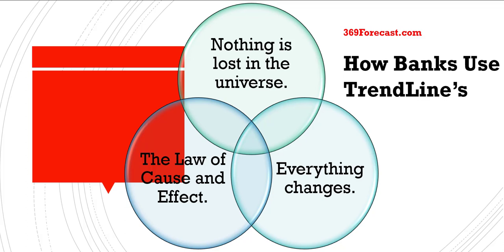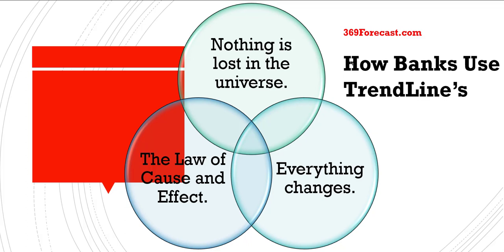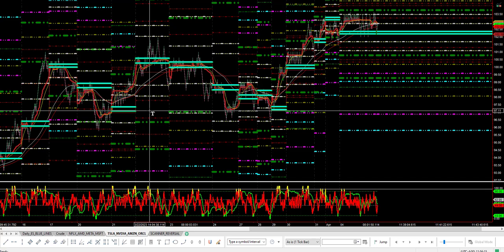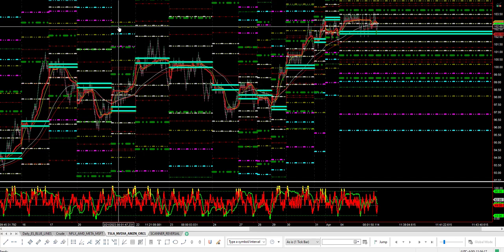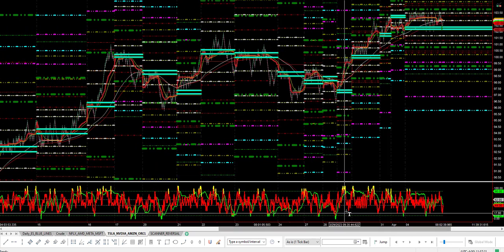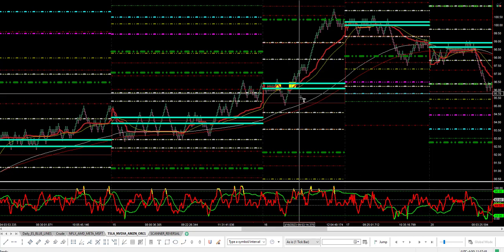Banks Approach To TrendLines Mastery